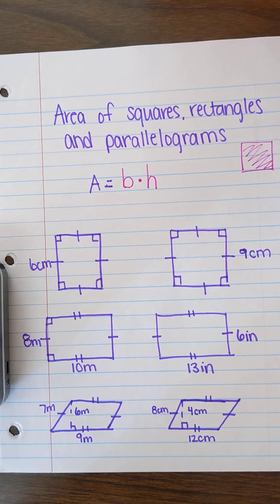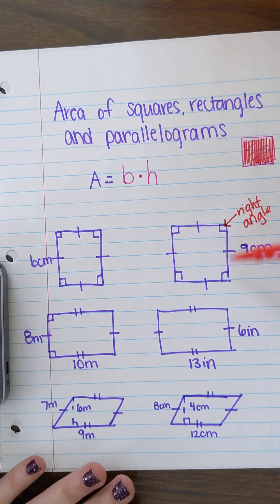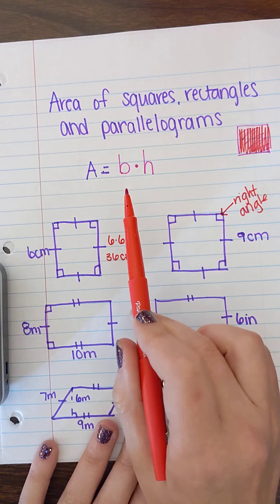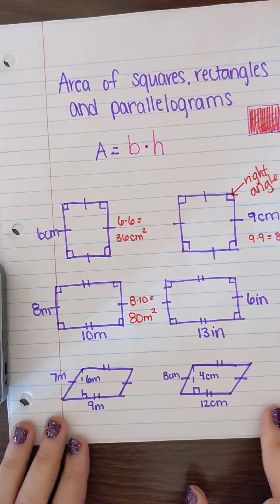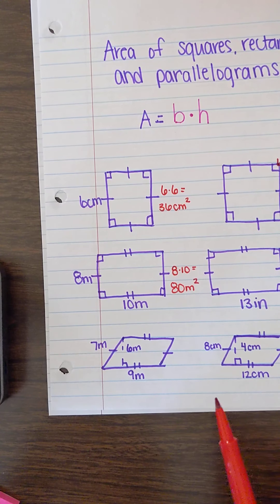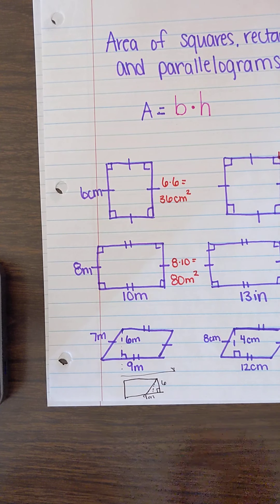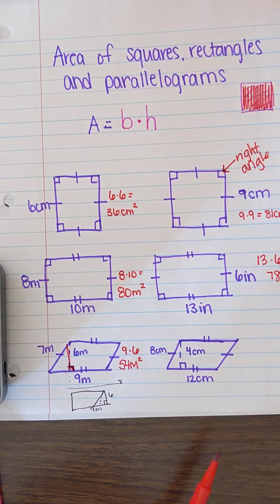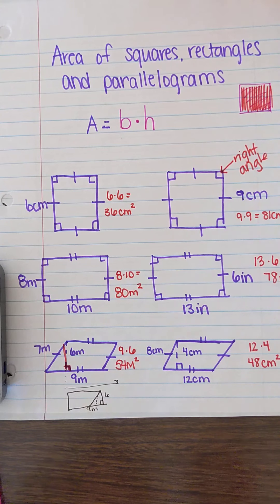Area Review for Squares, Rectangles and Parallelograms.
A review of how to find the area of squares, rectangles and parallelograms.